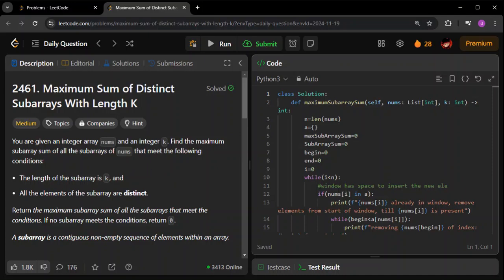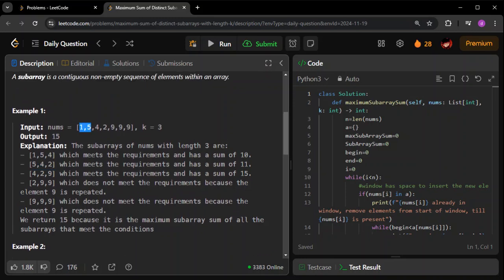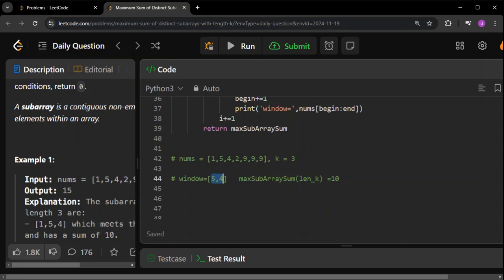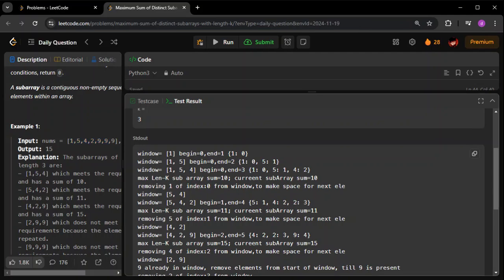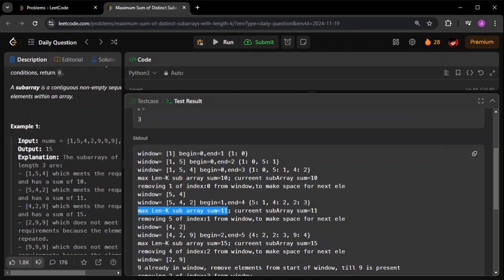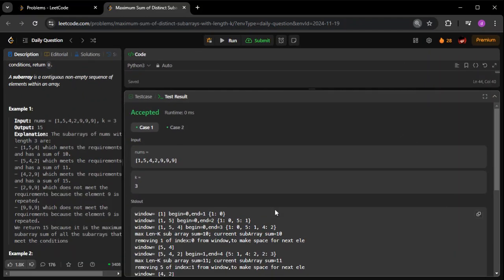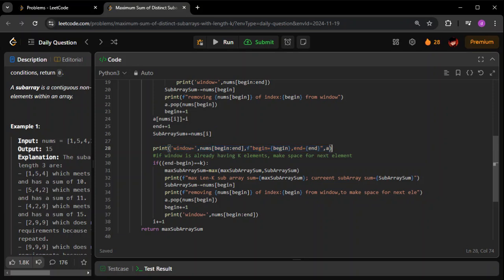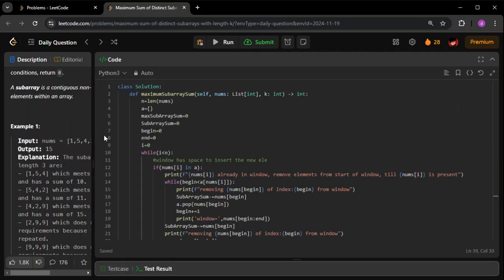Daily Leetcode Challenge | NOV 19 | Maximum Sum of Distinct Subarrays With Length K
Daily Leetcode Challenge- November 2024 -  Day 19  -  Maximum Sum of Distinct Subarrays With Length K

leetcode solutions,
letcode python,
leetcode python,
Gate smashers
Placement guide
Placement guide
Projects development
Associate engineer
microsoft internship,
microsoft,software engineer